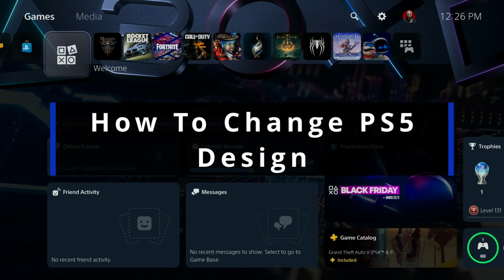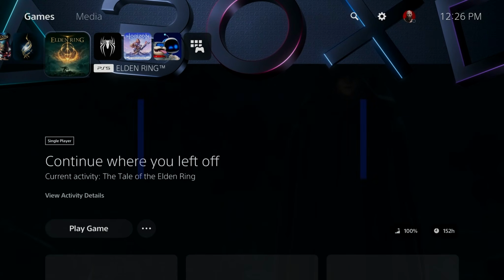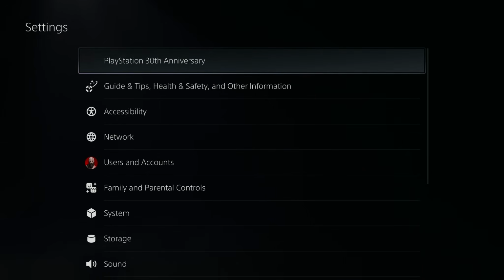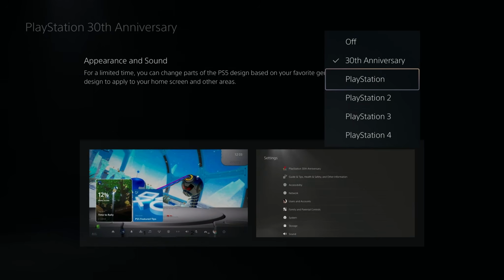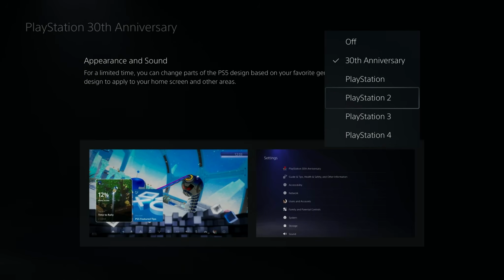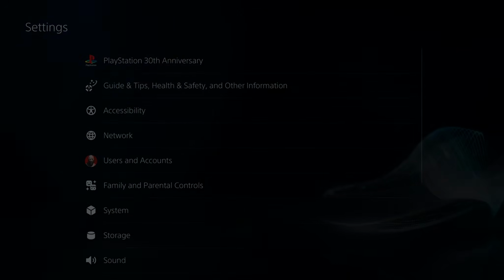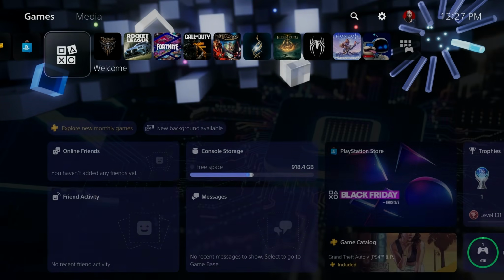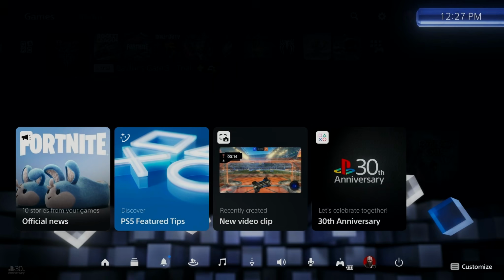How To Change PS5 Theme & Startup Screen To PS1, PS2, PS3, PS4 (PlayStation 30th Anniversary!)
How to change PS5 design theme and startup screen to PS1, PS2, PS3, PS4, or the PlayStation 30th Anniversary theme? In this guide, I show you the PS1, PS2, PS3, PS4, and PlayStation 30th Anniversary themes that came out as part of PlayStation's 30th Anniversary celebration. This includes a PS5 design change and startup screen that you can change to PS1, PS2, PS3, or PS4. Hope this helps!